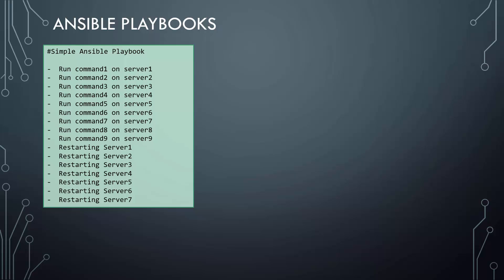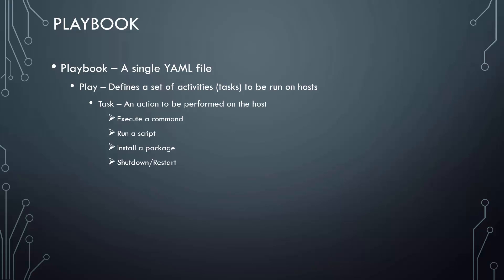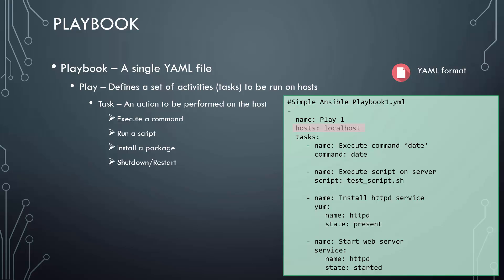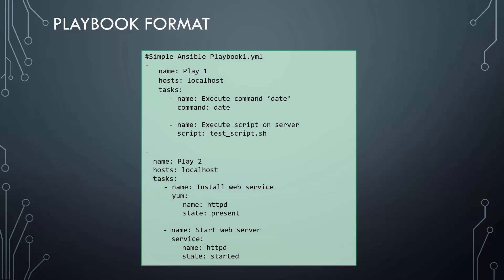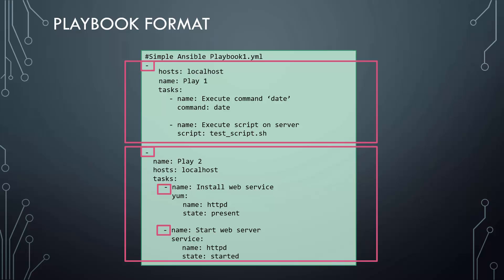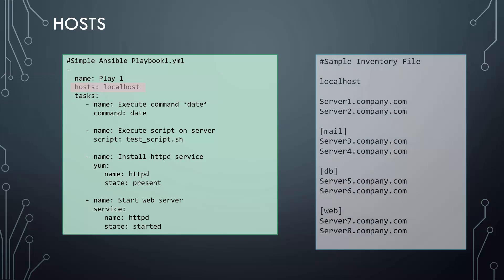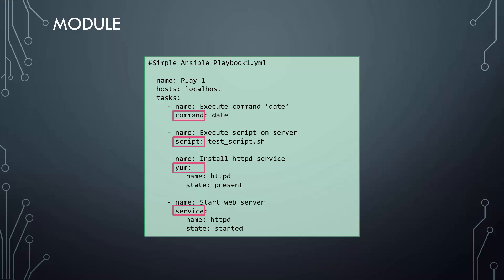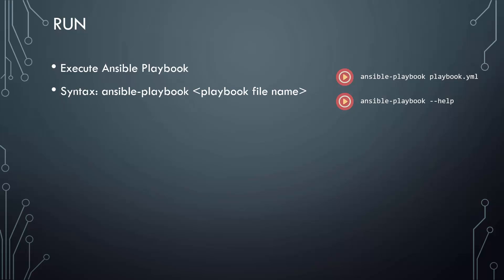Ansible Playbook for Beginners: Quick 10-Minute Guide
Ansible is a radically simple IT automation platform that makes your applications and systems easier to deploy. Avoid writing scripts or custom code to deploy and update your applications— automate in a language that approaches plain English, using SSH, with no agents to install on remote systems.

This course introduces you to the Ansible Playbooks.

0:00 - Introduction
0:05 - ANSIBLE PLAYBOOKS
3:23 - PLAYBOOK FORMAT
4:54 - HOSTS
6:08 - MODULE
7:11 - RUN
7:38 - EXERCISES

✅If you're interested in learning more about Ansible, be sure to check out our Ansible Basics – Beginners Course